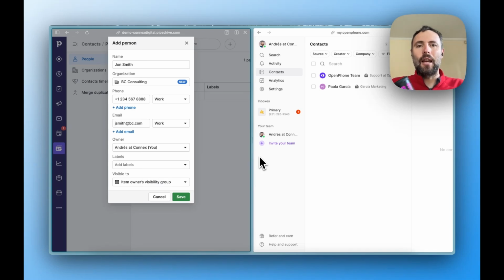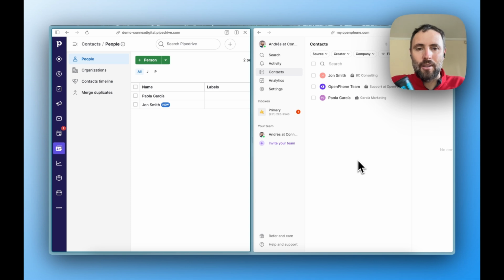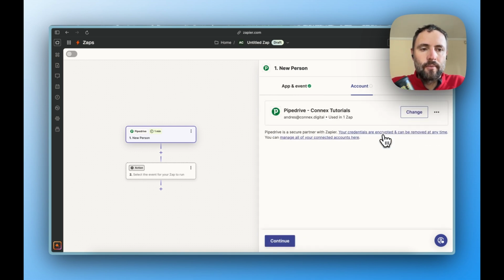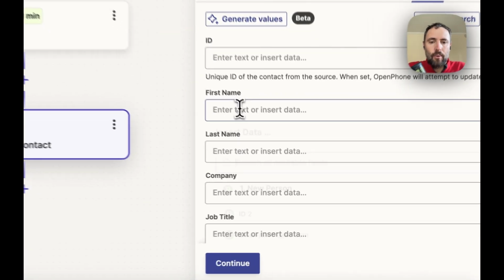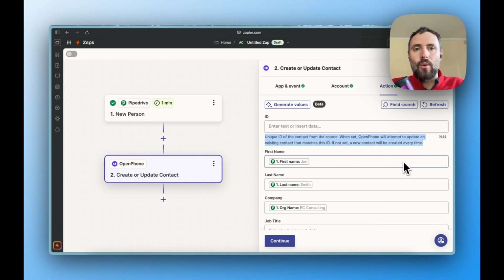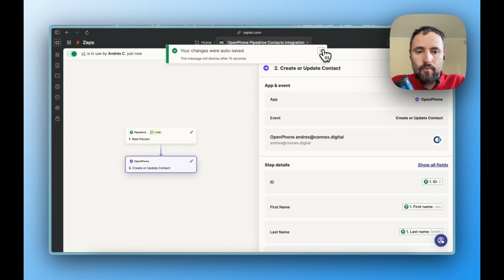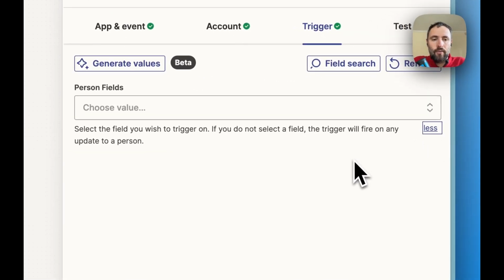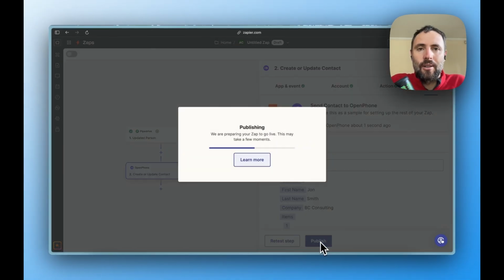How to Integrate Pipedrive and OpenPhone Contacts Using Zapier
In this video we show how to integrate Pipedrive and OpenPhone contacts using Zapier. You'll learn how to automate the process of creating new contacts in OpenPhone whenever a new contact is added in Pipedrive.

This is part 2 of the Pipedrive OpenPhone integration series.